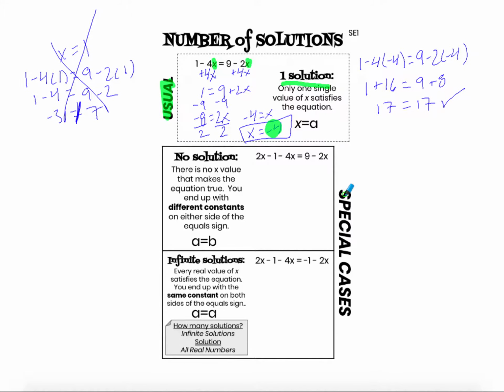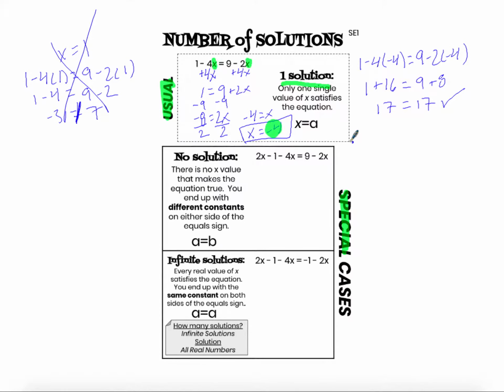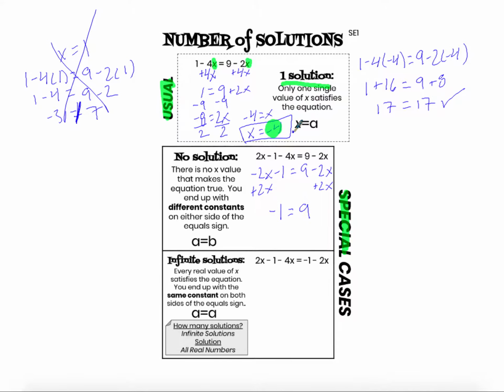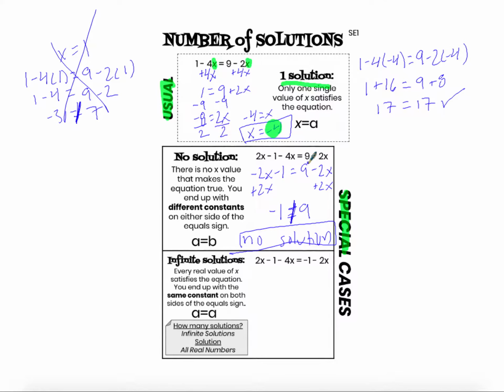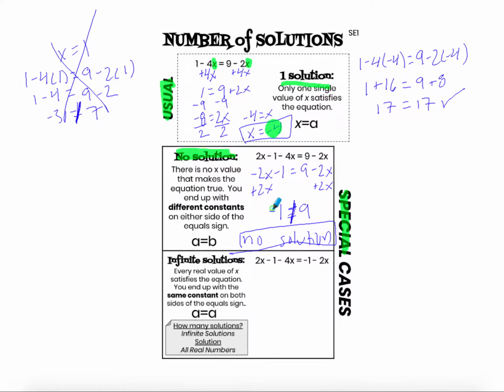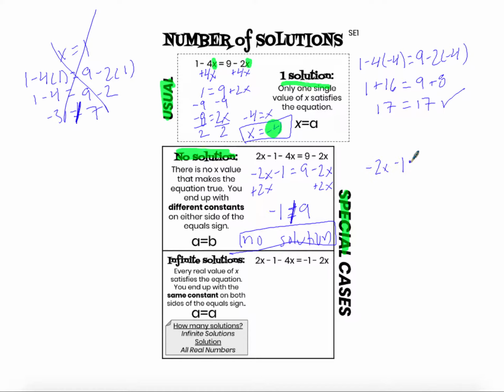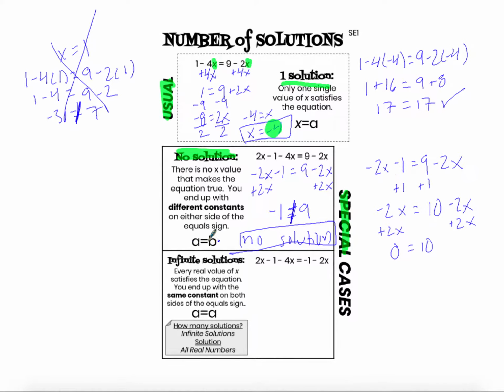Special Solutions Clip 2